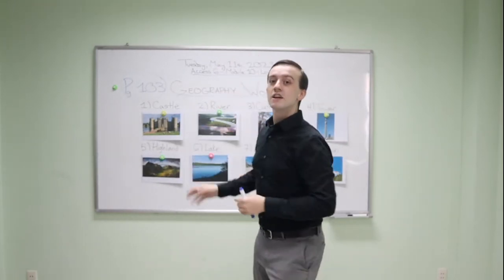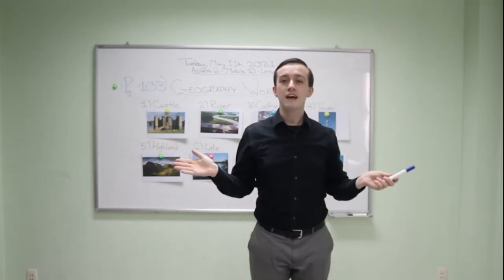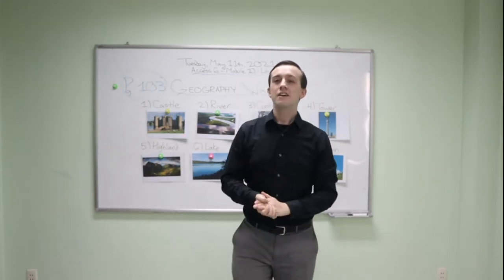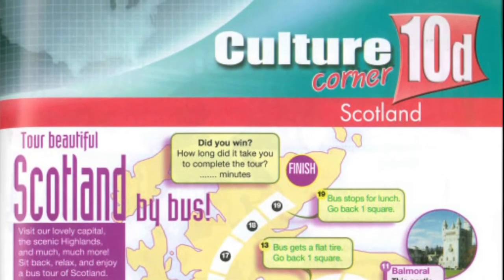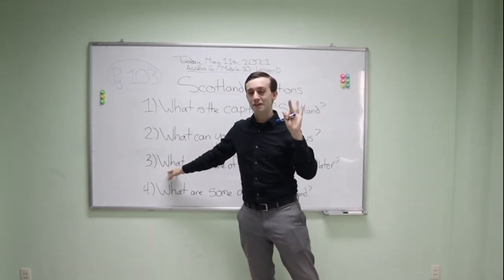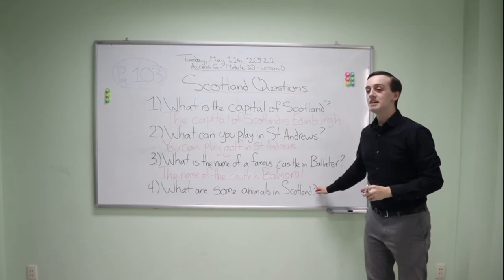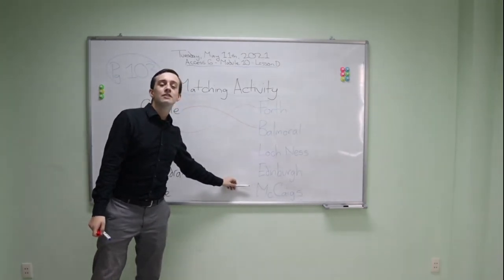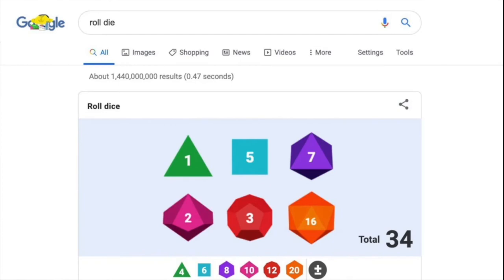TATC 6 - Hoàn tất chương trình - Unit 10d